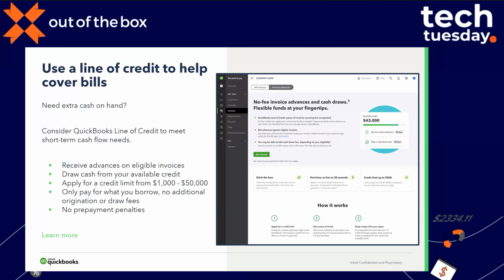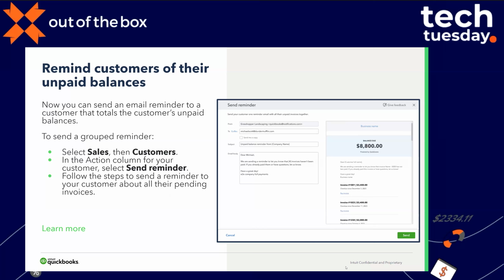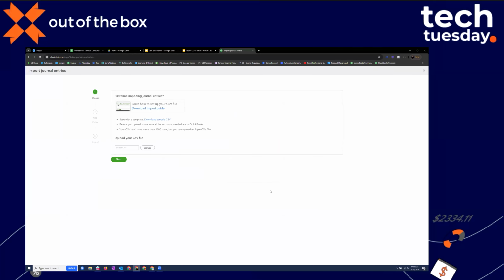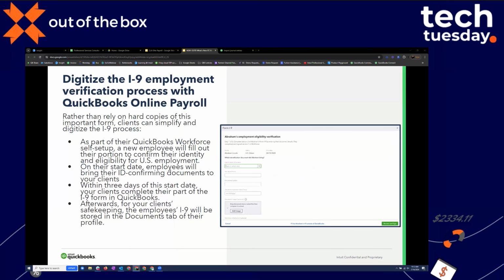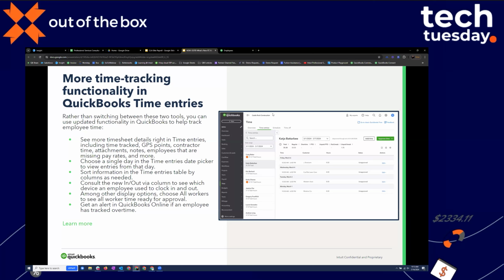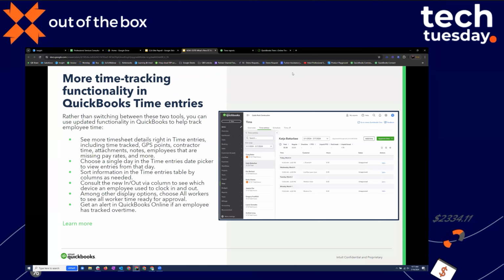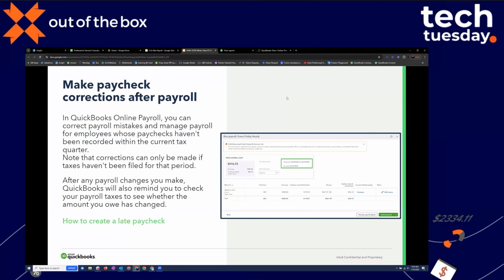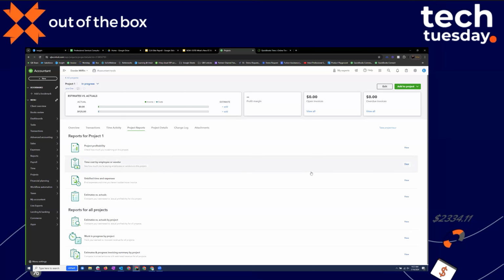QuickBooks Online: The Latest Updates and Enhancements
Join Out of the Box as we welcome @Intuit's own Leah Hartman, Principal Professional Services Consultant, Partner Channel Sales as she shares with us best practices for understanding and leveraging the most recent updates and additional functionalities to the world's most powerful cloud accounting platform. Whether you're new to the QBO ecosystem or a super-user, prepare to walk away with an enhanced skill set and new ideas for financial process optimization.